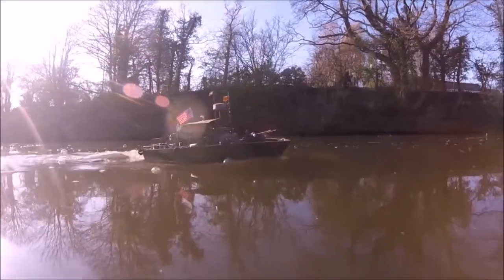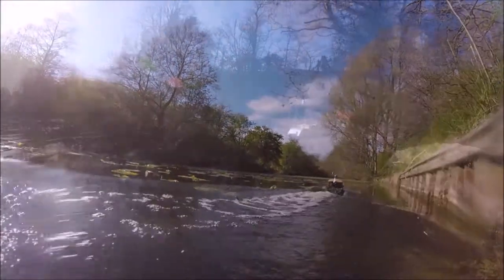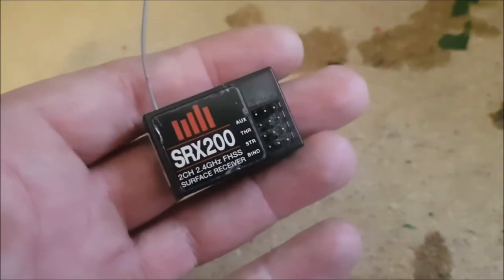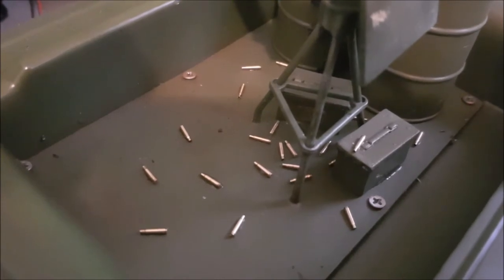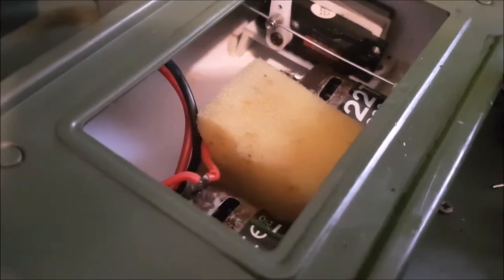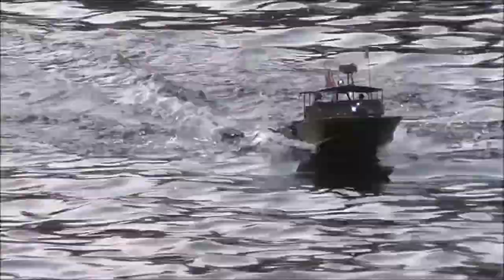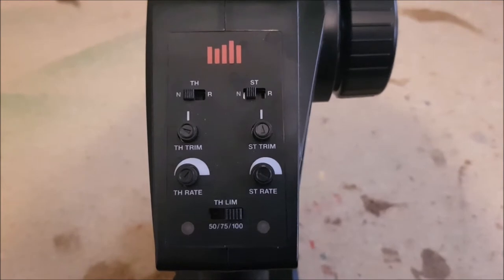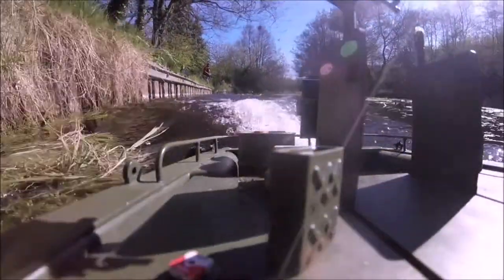Proboat Alpha Patrol Boat R2R P.B.R Review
In this weeks video on Badger Cam RC I'm going to be taking a honest look at my Proboat Alpha RC Patrol Boat 21inch P.B.R.

Iv owned this radio controlled boat about 8 months at the time of making this video, October 2021 and figured I have a lot to say about it as I have run it a lot using it about once a week since I got it.

This Vietnam era patrol boat made by Proboats a good boat out of the box but it does have a few issues the main one been that it ships in a bit of water. Iv used sponges in mine to keep this from sloshing about but all my attempts to fix this leaking have thus far failed

Out the box the Patrol Boat River or Pibber really looks the business even coming fitted with lights, however its a very uniform green which though far from perfect is a great base to build on and this R2R model boat really has a lot of scope for customization.

Over all its well made durable ABS construction ,though the boat housing would not stand up to a full speed Collison and the guns on the rear deck are very brittle and fell off of mine within a couple of uses

Internally this remote controlled boat has some rather nice branded parts which is always nice to see on a ready to run set up

Handling wise the pro boat alpha patrol boat is manoeuvrable and moderately fast, However it is a bit twitchy when turning at high speeds and its best when you first get this RC model,to turn down the throttle rate and turning rate until you get used to how to handle it.

In conclusion the Proboat Alpha patrol boat is a good ready to run boat out of the box but it does have an issue with leaking
If you can get over this fact there is not much else wrong with it
and for the money its a lovely ready to run rig to take out on the water with a lot of scope for customization.

Any way big thank you for watching I hope that my honest review gives anyone looking to buy this Radio controlled model boat some food for thought about what its like to own one of these

Until next time look after yourselves and have a good un